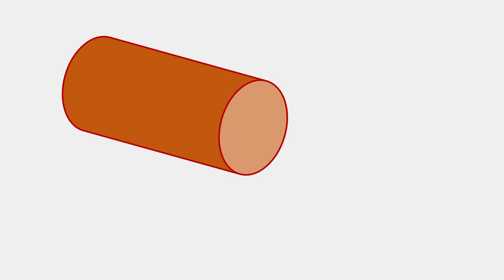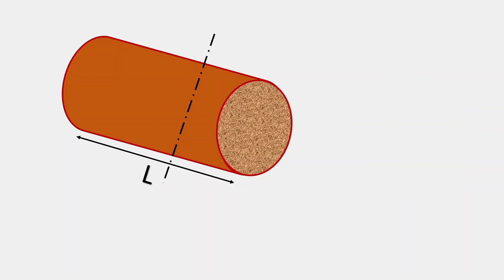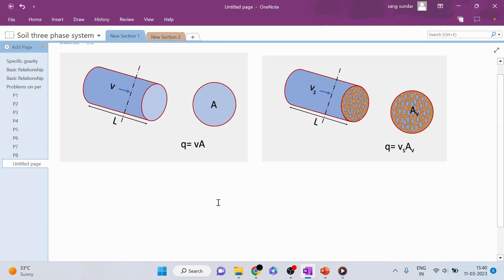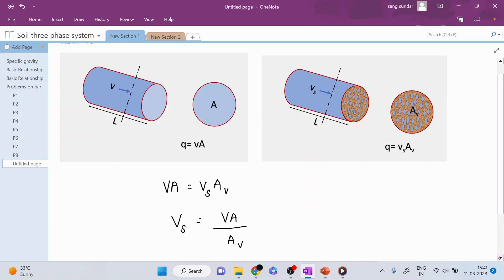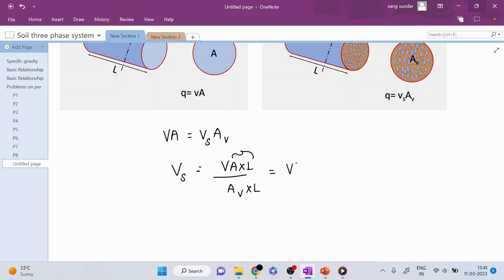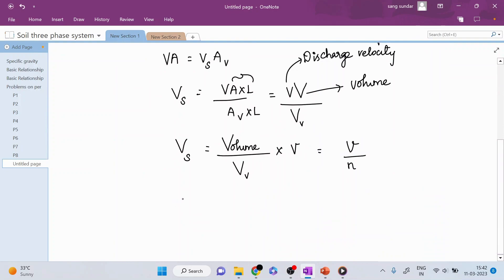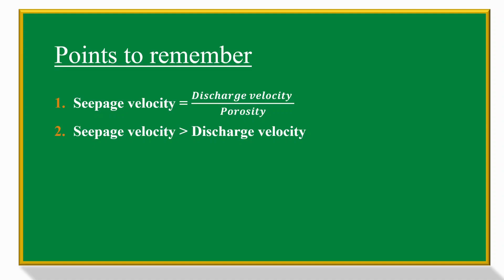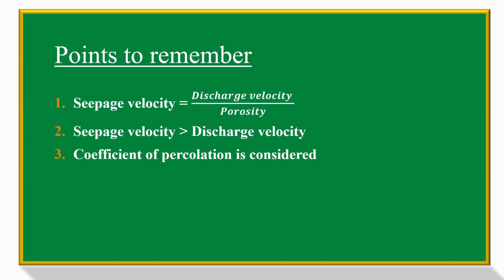What is discharge velocity and seepage velocity?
In this video relation between discharge velocity and seepage velocity is derived.